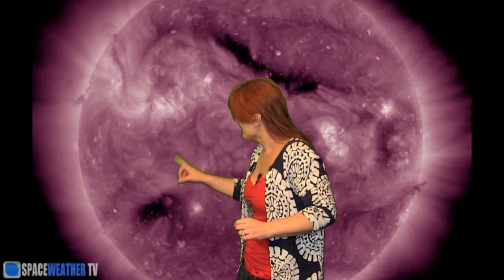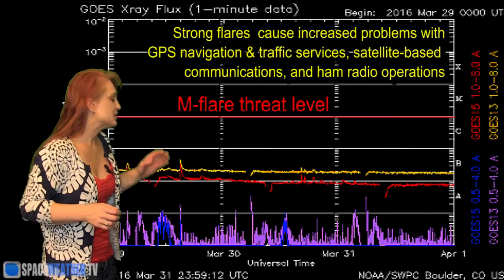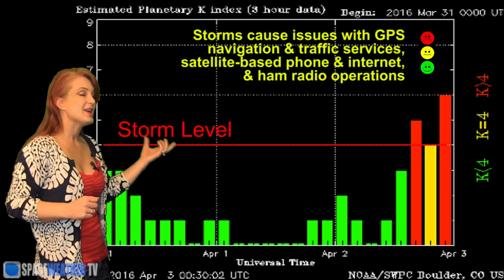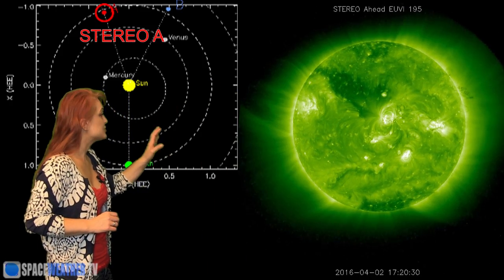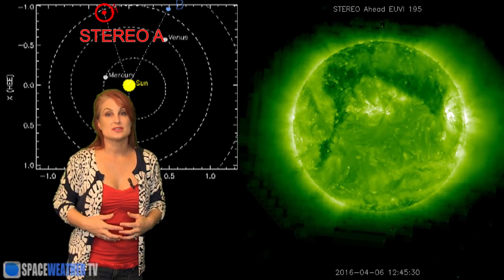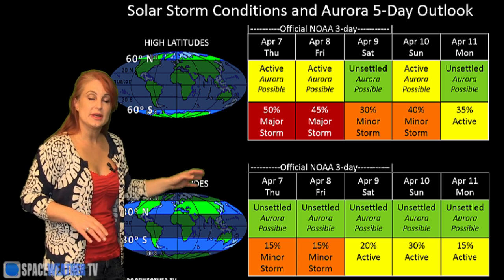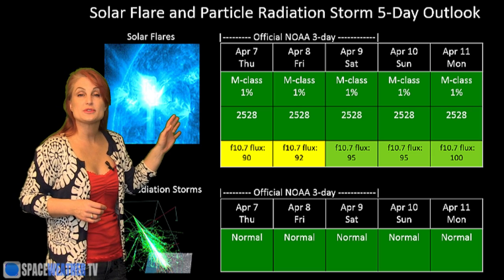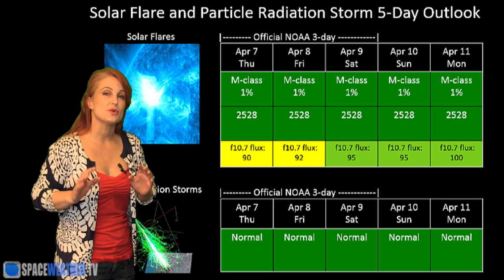Earthbound Solar Storms & Chance for Flares: Solar Storm Forecast 04-07-2016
We have two new solar storms enroute to Earth (one of them is hitting Earth as I post this) so we have some good chance for aurora this week. We also have several new active regions rotating into view this week. This means amateur radio operators should enjoy better propagation on the HF radio bands over the next two weeks. See the details of the coming storms and learn what else the Sun has in store!

Solar Imaging and Analysis:
 SDO: sdo.gsfc.nasa.gov/data/
 STEREO-EUVI + SDO-AIA 360° Heliographic Maps: tcrb.nrl.navy.mil/~iuu/maps360...
 Computer Aided CME Tracking CACTUS: sidc.oma.be/cactus/out/lat...
 GOES Xray: swpc.noaa.gov/rt_plots/xra...
 SOHO: sohodata.nascom.nasa.gov/
 Stereo: stereo.gsfc.nasa.gov/
 NOAA Sunspot Classifications: swpc.noaa.gov/ftpdir/latest/
 GONG: gong2.nso.edu/dailyimages/
 GONG Magnetic Maps: gong.nso.edu/data/magmap/

Solar Wind:
 NOAA/SWPC: swpc.noaa.gov
 ACE Solar Wind: swpc.noaa.gov/ace/ace_rtsw...
 Wang-Sheeley-Arge Solar Wind Prediction Model: swpc.noaa.gov/ws/
 NASA ENLIL Model: iswa.gsfc.nasa.gov:8080/IswaSy...
 NOAA ENLIL Model: swpc.noaa.gov/wsa-enlil/

Magnetosphere, Ionosphere, Atmosphere:
 GOES Magnetometer: swpc.noaa.gov/rt_plots/mag...
 Ionosphere D-Region Absorption (DRAP) model: swpc.noaa.gov/drap/
 Auroral Oval Ovation Products: helios.swpc.noaa.gov/ovation/
 POES Auroral Global Maps: swpc.noaa.gov/pmap/
 Global 3-hr Kp index: swpc.noaa.gov/rt_plots/kp_...
 Wing Kp index prediction: swpc.noaa.gov/wingkp/index...
 USGS Ground Magnetometers: geomag.usgs.gov/realtime/

 iSWA: iswa.gsfc.nasa.gov/iswa/iSWA.html

Definition of Geomagnetic Storm, Radiation Storm, and Radio Blackout Levels:
swpc.noaa.gov/NOAAscales/